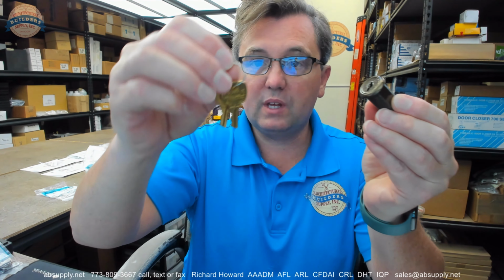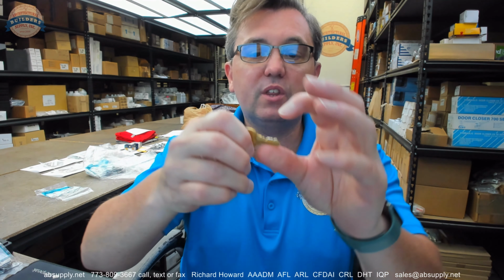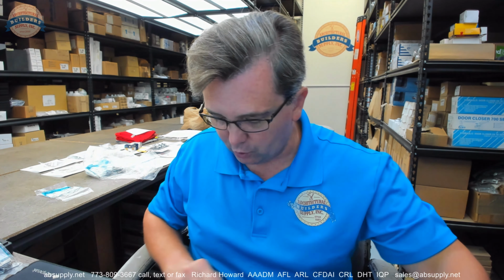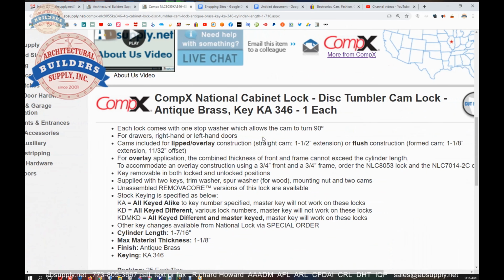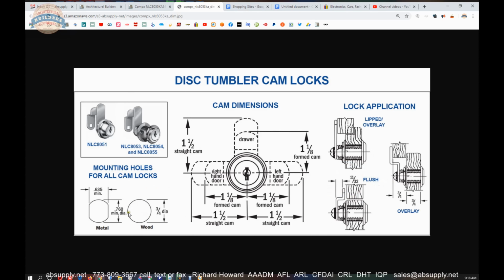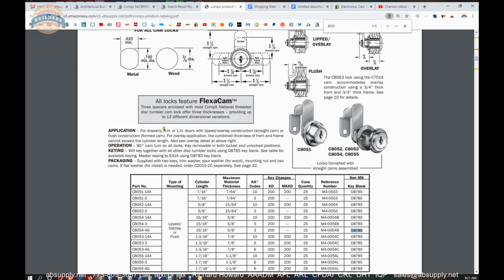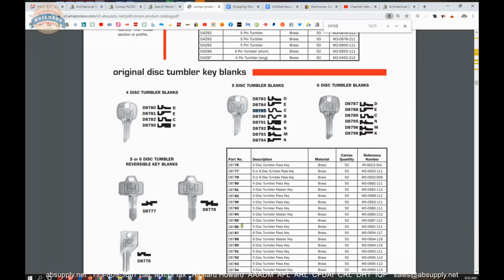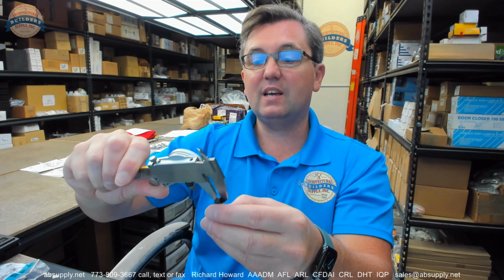Compx NLC8055KA346 4G Cabinet Lock Disc Tumbler Cam Lock Antique Brass, Key KA 346, Cylinder Len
This video from absupply.net is to bring you a closer look at the Compx NLC8055KA346 4G Cabinet Lock   Disc Tumbler Cam Lock   Antique Brass, Key KA 346, Cylinder Len where we will visually review the item along with its dimensional properties and its intended uses.